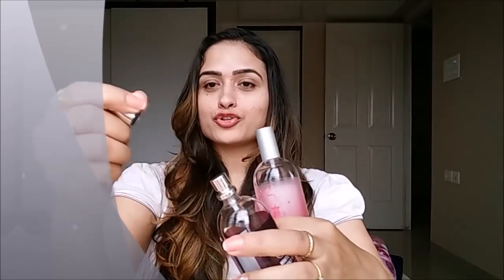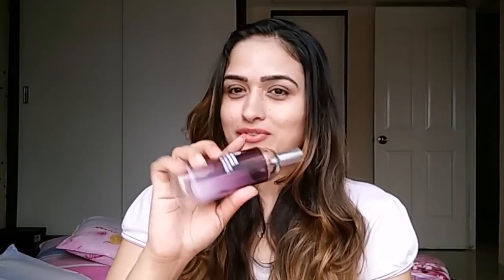The Body Shop Fragrance Mist White Musk Smokey Rose & Japanese Cherry Blossom Review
(Please spare the Loud Background Music, Experiment Gone wrong)
Products in Review:
The Body Shop Fragrance Mist White Musk Smokey Rose : 1195/- INR for 100ml.

The Body Shop Fragrance Mist Japanese Cherry Blossom : 995/- INR for 100ml.

xoxo.
Anubhuti